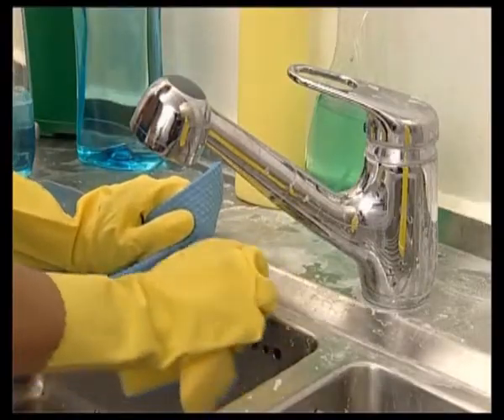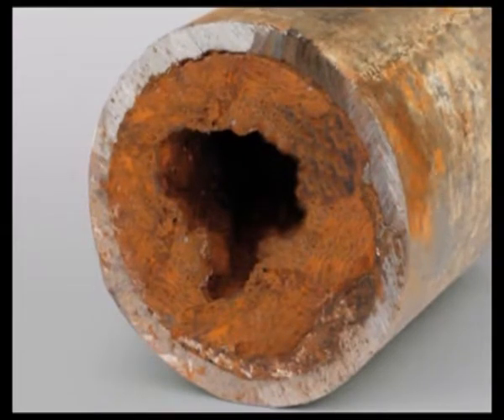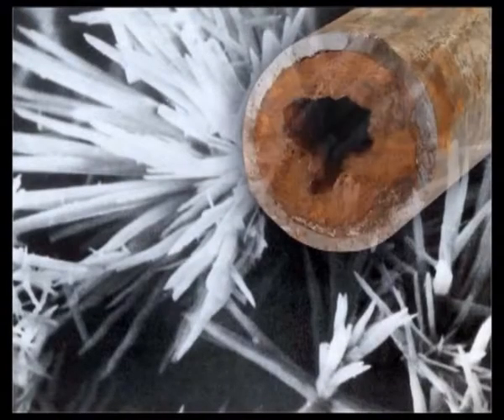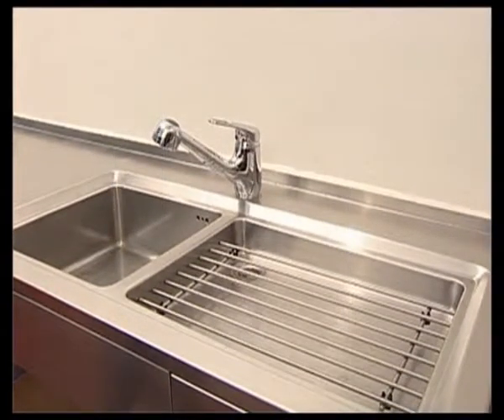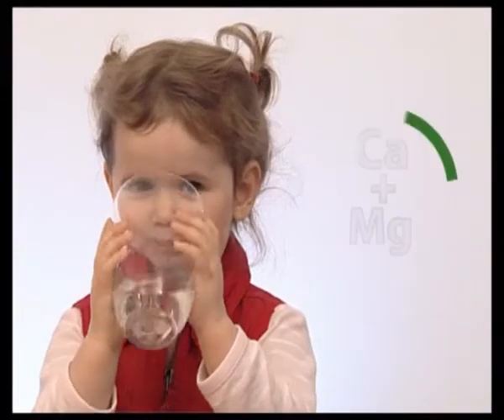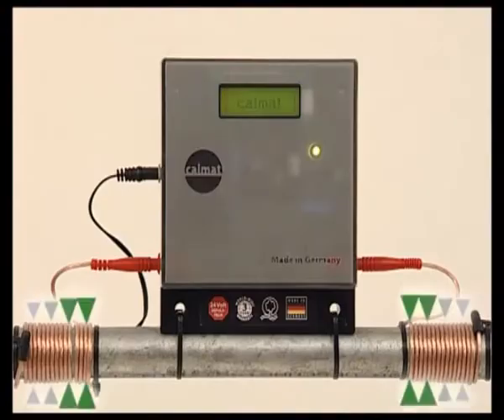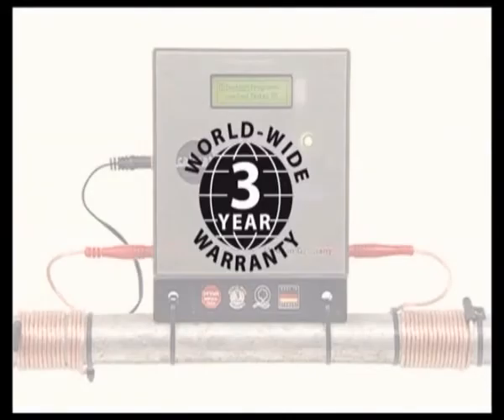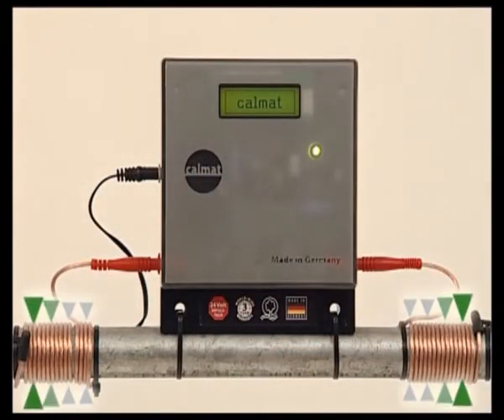Calmat Water Treatment System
The ECOFRIENDLY alternative to water softeners!

Calmat protects your piping system and appliances by reducing Existing and new limescale build up!

NO need for a professional installation, It is an easy do it yourself installation, maintenance-free and will work on any pipe material.

NOTE that Calmat does not remove the minerals from your water, unlike the water softeners, keeping these minerals in your water are beneficial for your health. Instead, Calmat changes the adhesive property of calcium so it no longer sticks to your pipes.